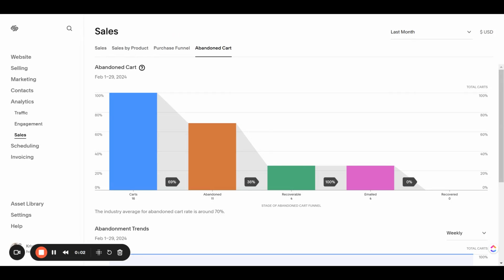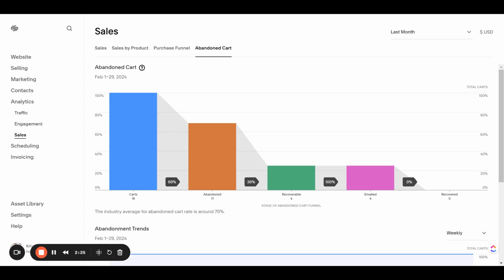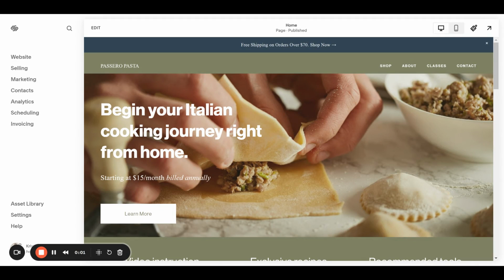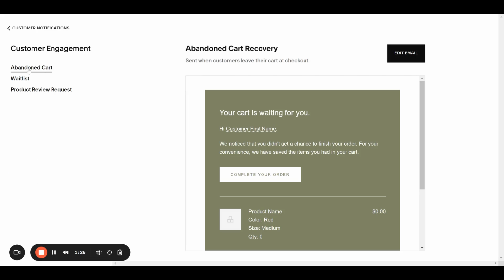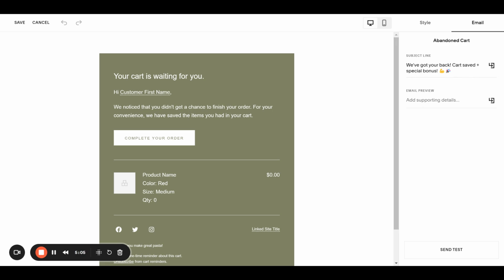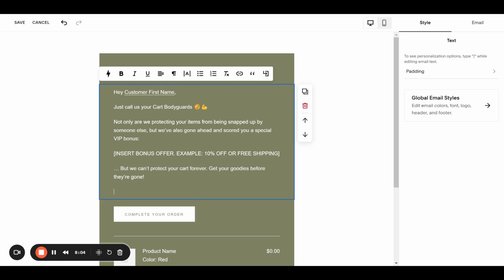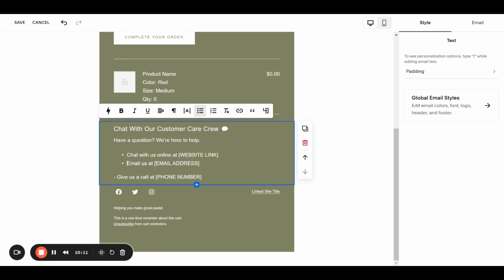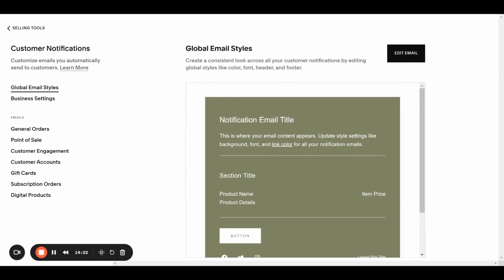How to Customize Your Squarespace Abandoned Cart Email for Higher Recoveries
Hey there, it's Kristine Neil, your go-to Squarespace web designer for eCommerce! Want to boost your abandoned cart recovery rate and revenue? Watch this video to learn how to customize your abandoned cart email for better results! 📧💰

In this video, I'll walk you through:
* Interpreting abandoned cart analytics and benchmarks
* Step-by-step guide to editing your Squarespace abandoned cart email
* Proven tactics to engage customers and recover more sales

If you want more help optimizing your Squarespace eCommerce emails, check out my Customer Connection Kit, developed with a professional conversion copywriter (BONUS: Use code ACVID20 for 20% off the Customer Connection Kit!)

Don't miss out on potential sales! Implement these simple tweaks to your abandoned cart email and start seeing results. 💌🛒✨